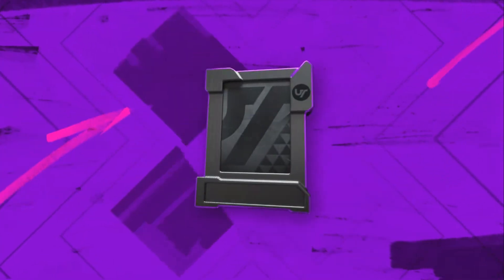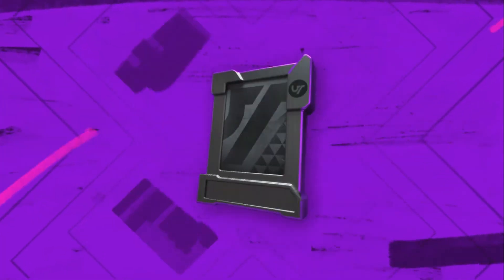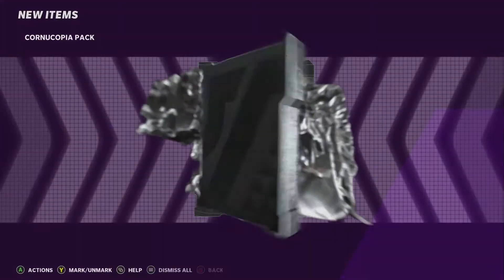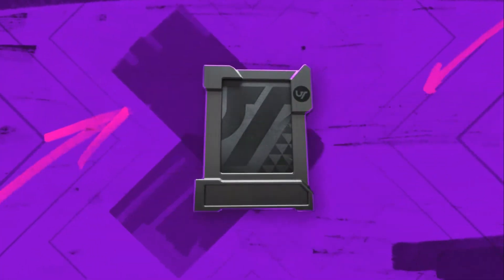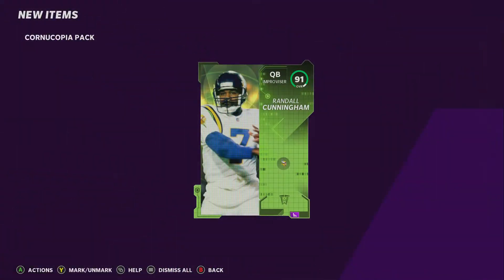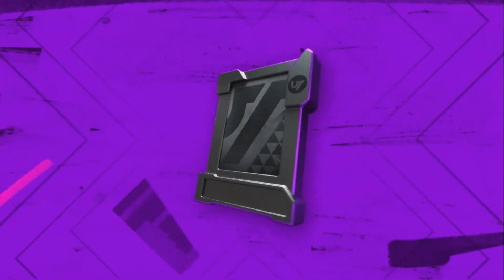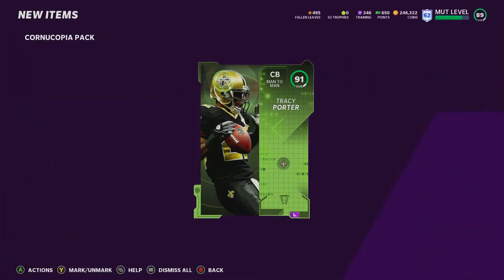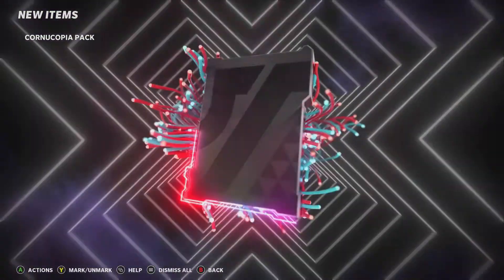MADDEN 21: THANKSGIVING CORNUCOPIA PACK OPENING x50! BLITZ PROMO NEWS AND TIPS!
Got a real big cornucopia pack opening for you guys, also some blitz news and tips for making coins during the blitz promo.
The blitz heroes this year are Tyreek Hill and Kam Chancellor, a few of the blitz cards you can buy from the blitz shop, Brandon Aiyuk, Montez Sweat,
Zack Martin, Jadeveon Clowney, to name a few.